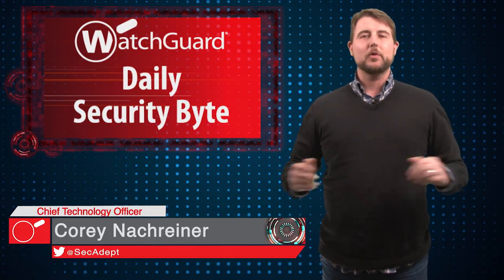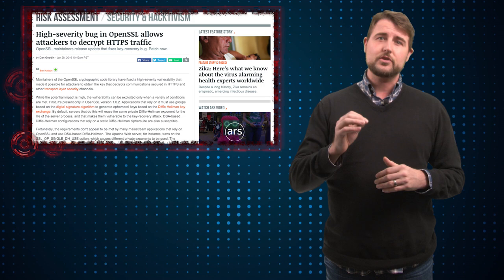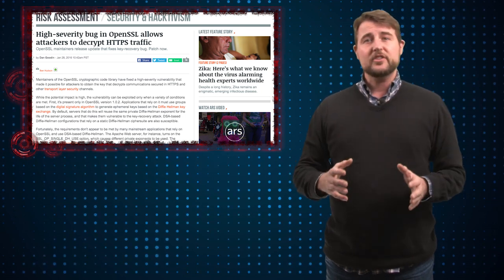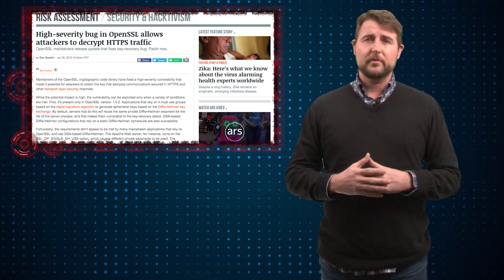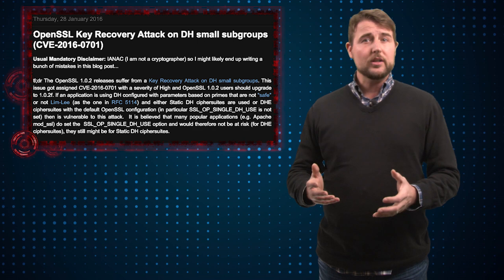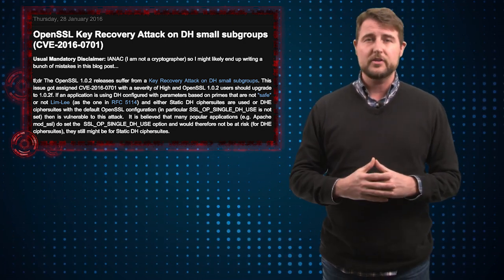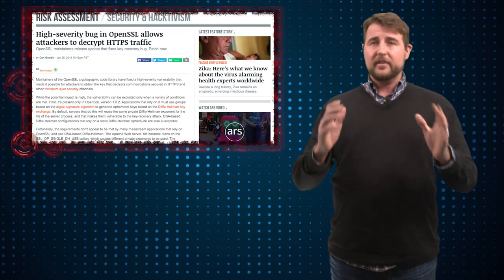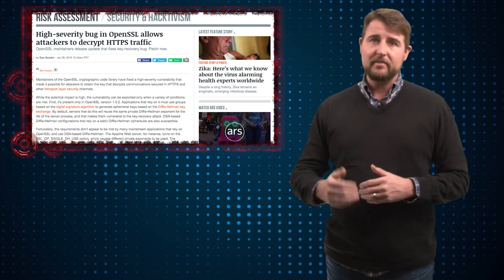OpenSSL DSA Vulnerability - Daily Security Byte EP. 209